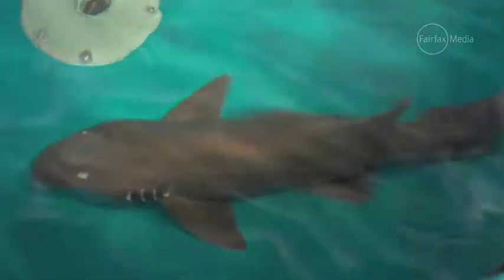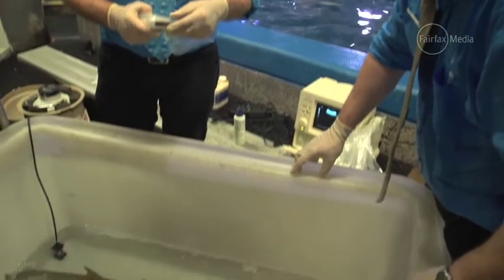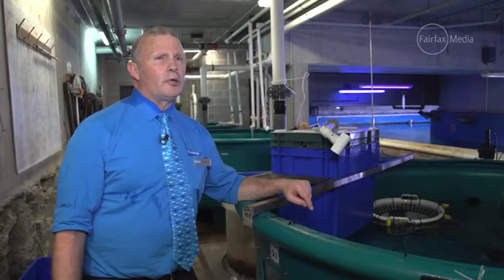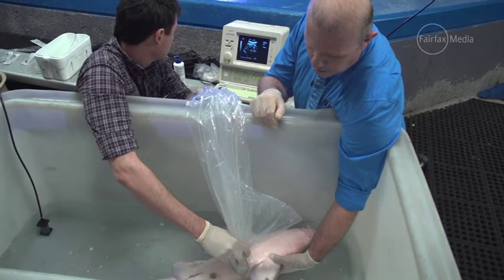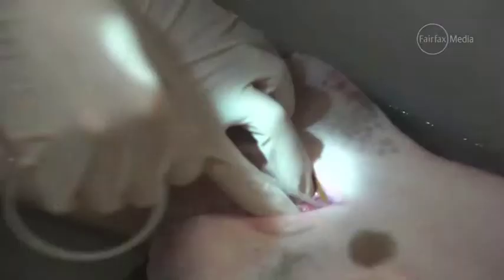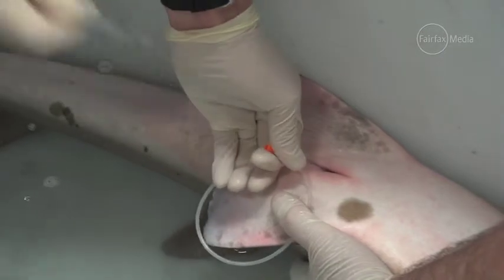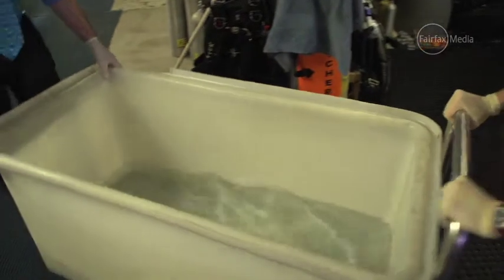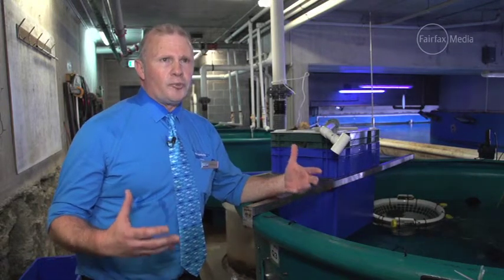How do you artificially inseminate a shark?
Very, very carefully.